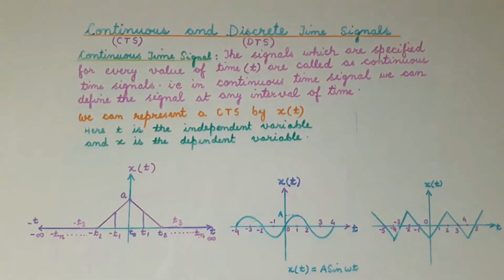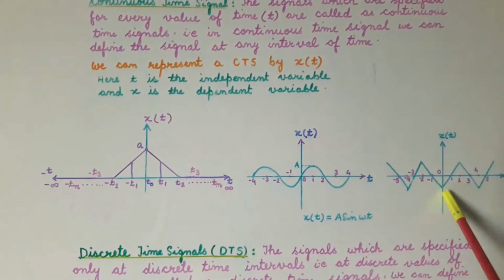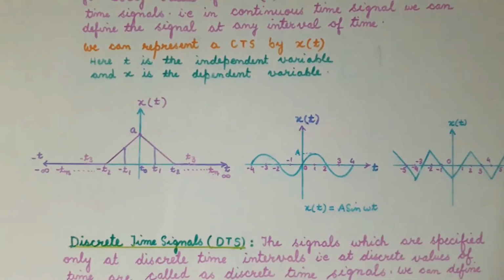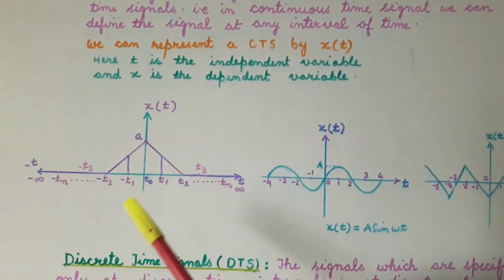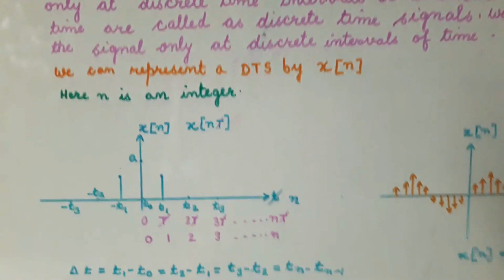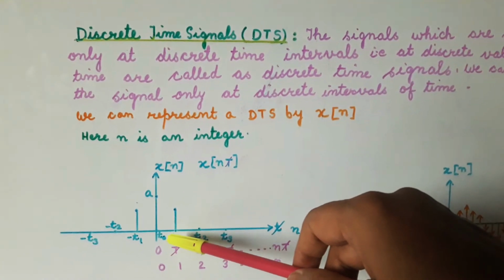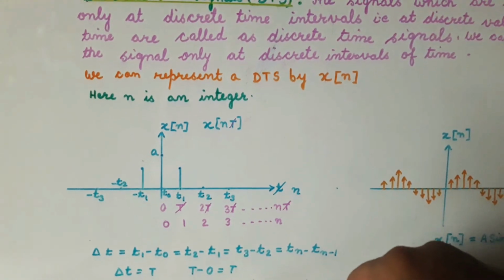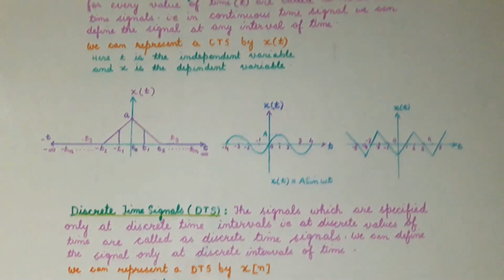# Continuous and Discrete Time Signals #